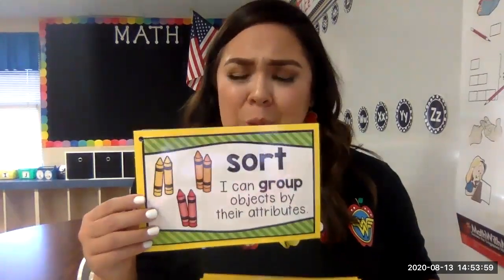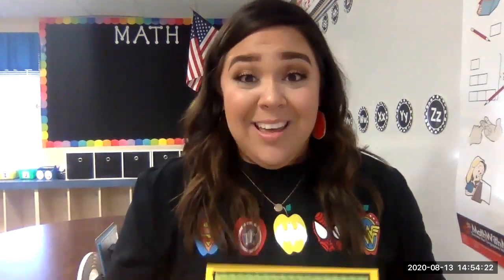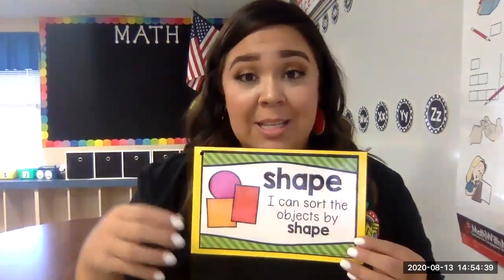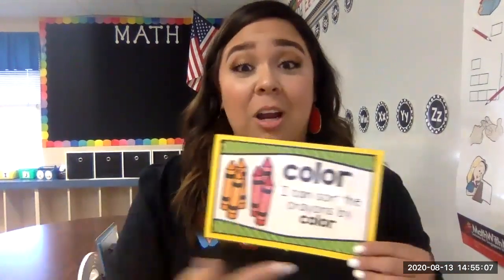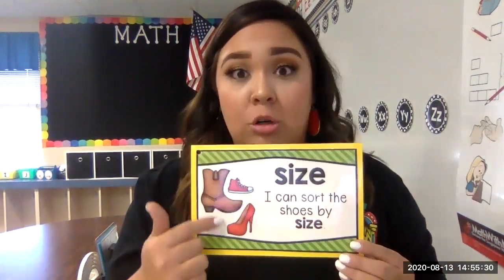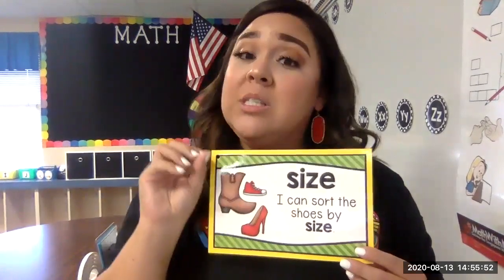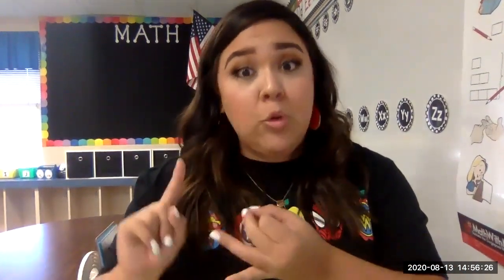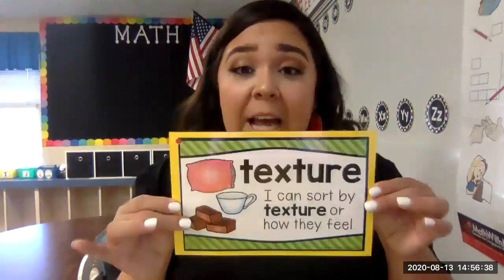Collect, Sort, and Organize Data